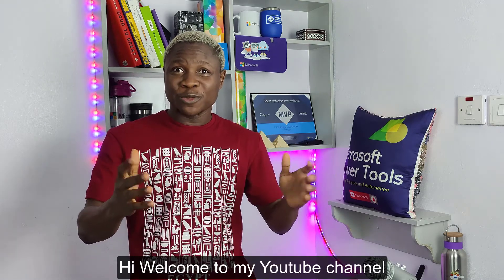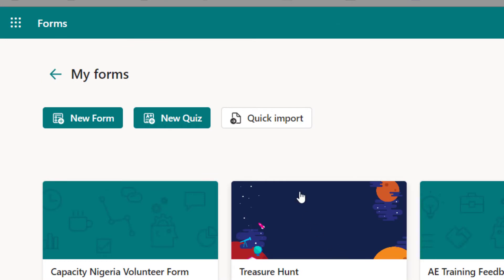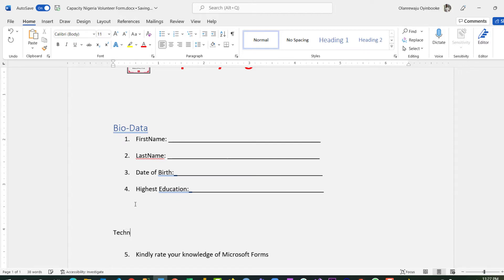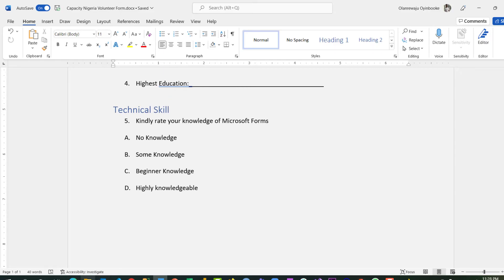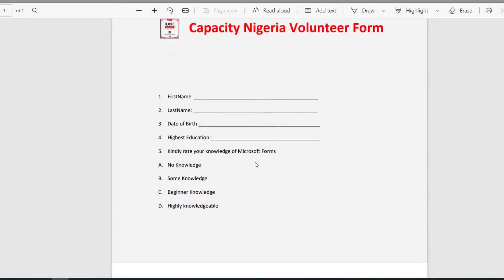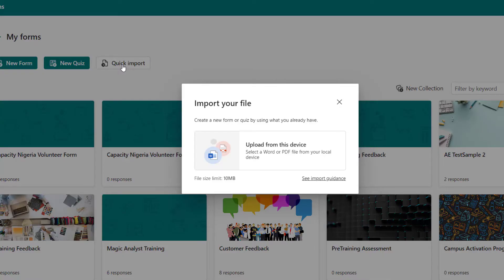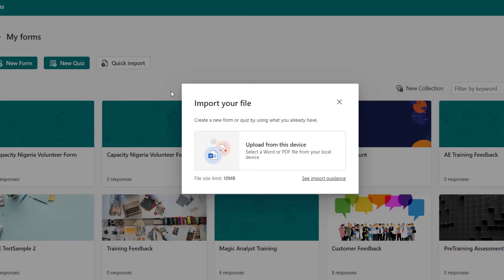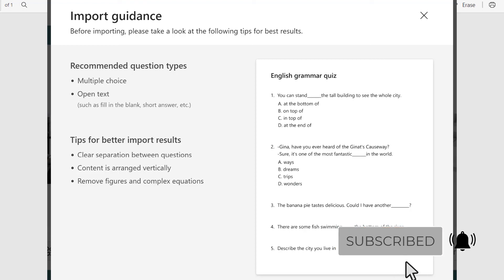How to Convert PDF Forms to Microsoft Forms Automagically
With the new Quick Import Feature in Microsoft Forms, you can now convert your PDF Forms and Quiz to Microsoft Forms without having to build them from Scratch.

This is a good way to accelerate digital Forms across the organization.
Watch this video for guidance.